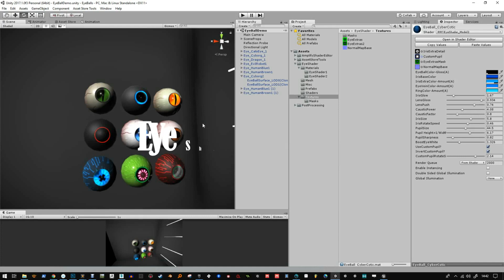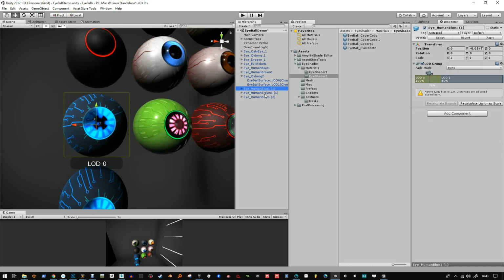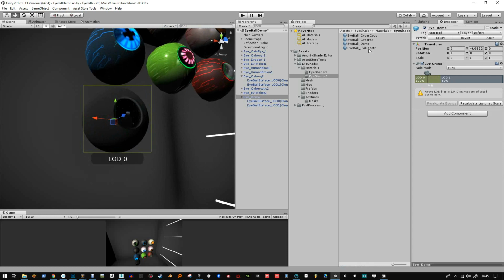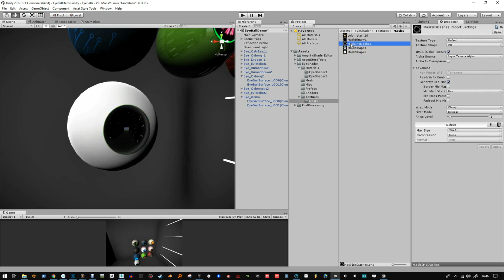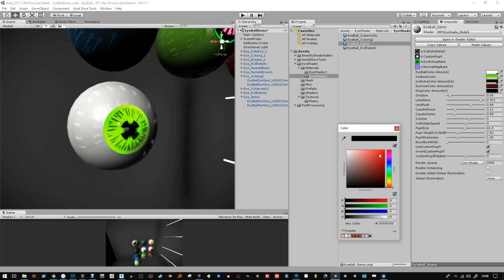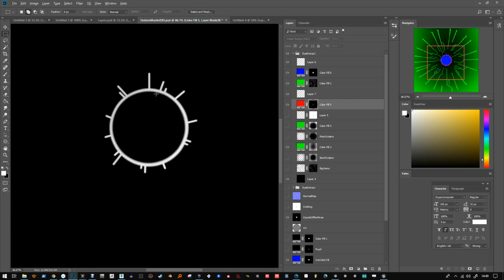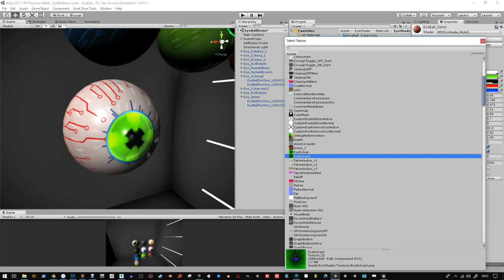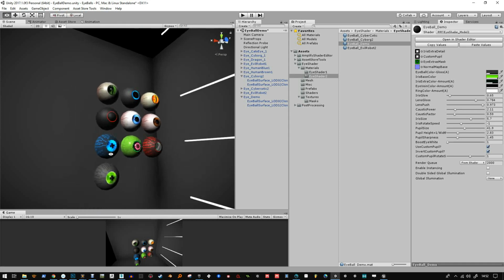Eye Ball Shader - Shader Model 2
The Next Version of the Shader - Demo